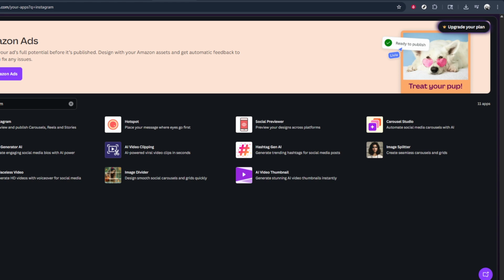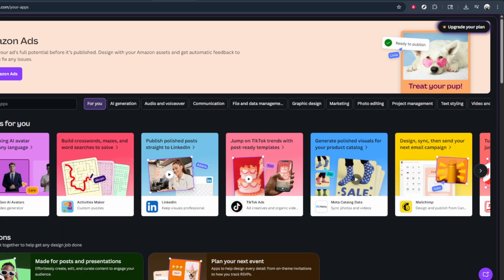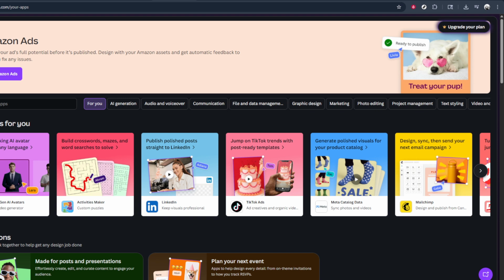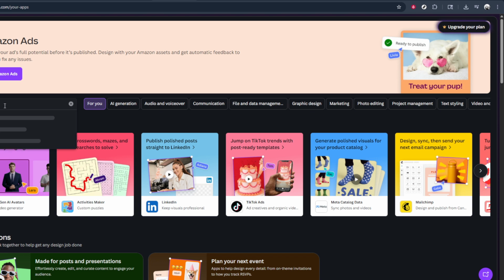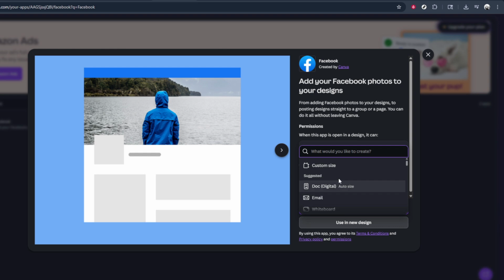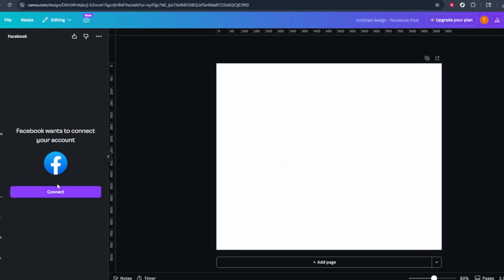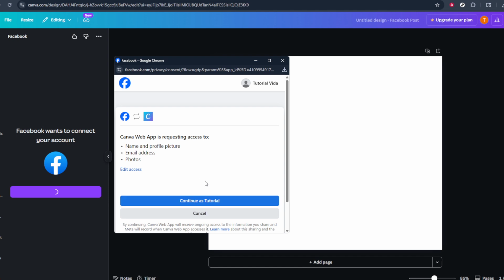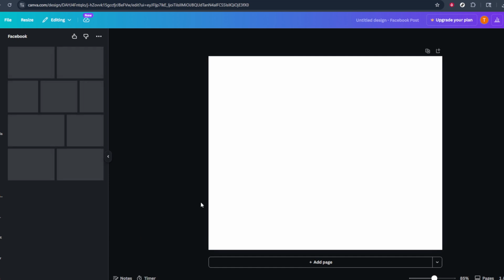How to Connect Your Facebook Account in Canva [2026 Guide]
Today I’ll walk you through how to connect your Facebook account in Canva for easier access to your social media content and designs.